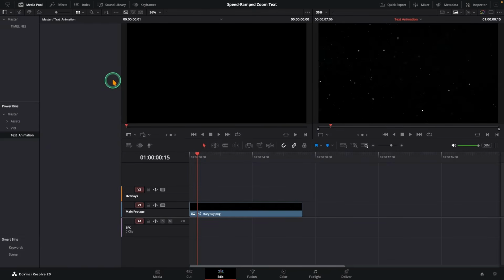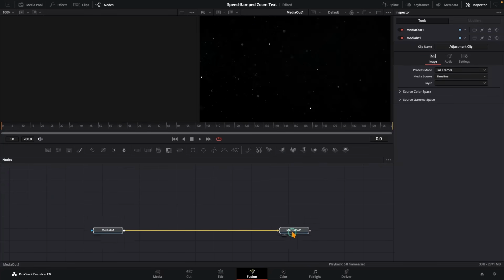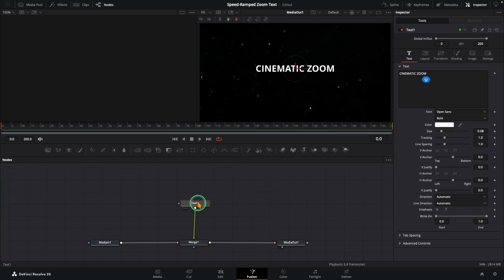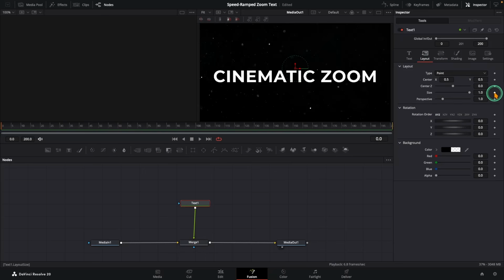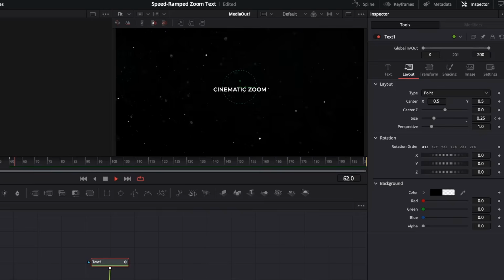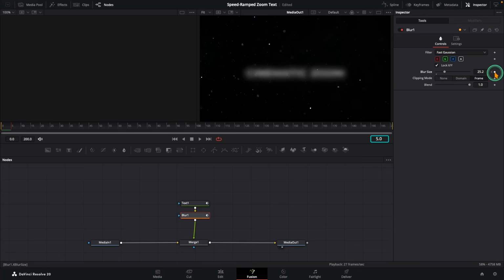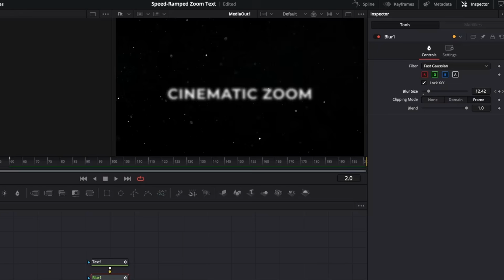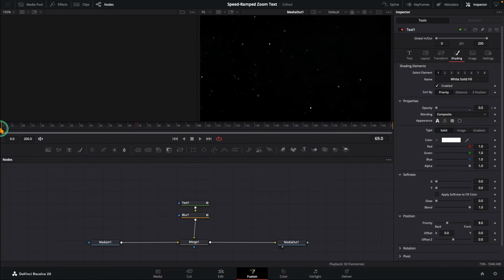Netflix-Style Speed Ramp Text Animation in DaVinci Resolve (Fusion Tutorial)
You can create Netflix-style speed ramp text animations in DaVinci Resolve in under 3 minutes.
In this tutorial, you'll learn how to make cinematic trailer text that zooms fast with motion blur, slows down, and fades beautifully, just like in Netflix trailers. Perfect for intro titles, cinematic projects, or motion graphics enthusiasts.

We’ll cover:
- Speed ramping text in DaVinci Resolve
- Motion blur for cinematic effect
- Slow in / fast out animation techniques

Whether you're a beginner or want to level up your DaVinci Resolve Fusion motion graphics skills, this step-by-step tutorial will help you create professional-looking text animations inspired by Netflix trailers.

CHAPTERS
00:00 Intro
00:23 Styling the Text
00:56 Creating Speed Ramp Animation
02:17 Final Result